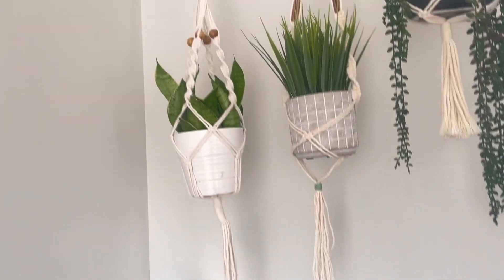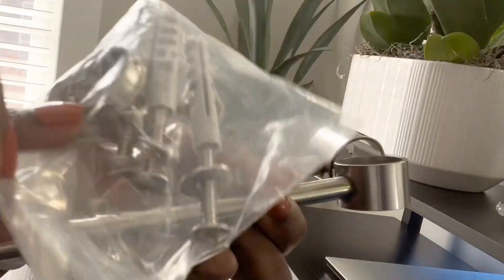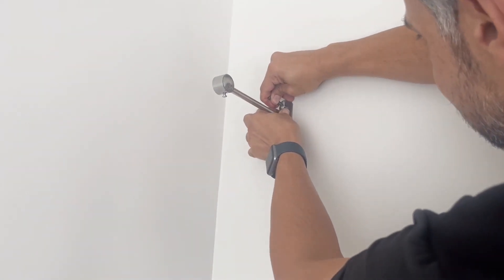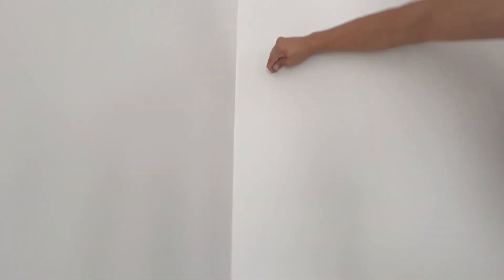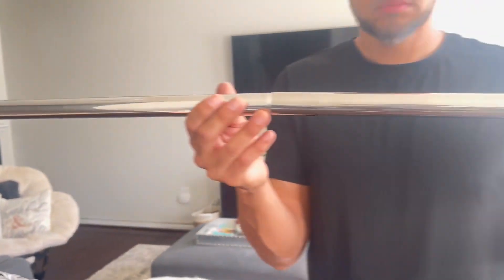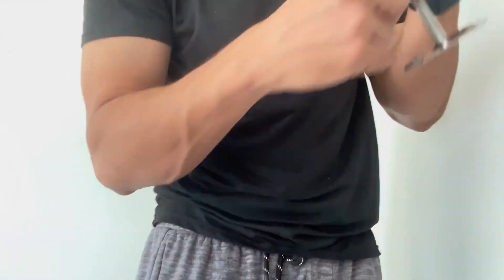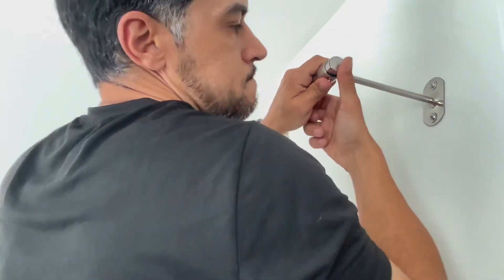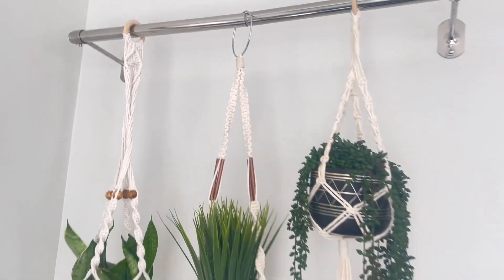i Venoya Hanging Planters for Indoor Plants Holder Review